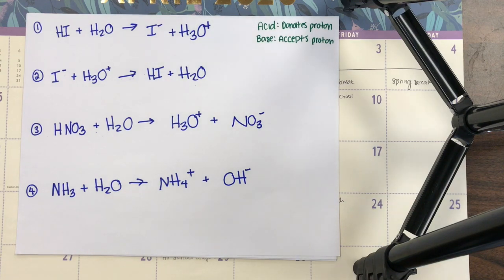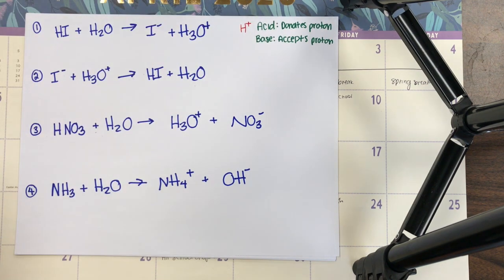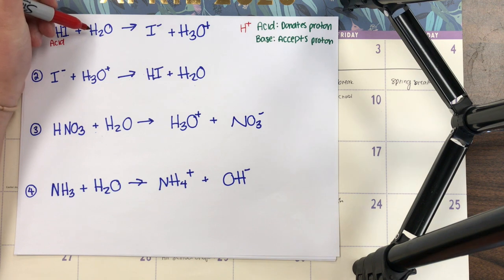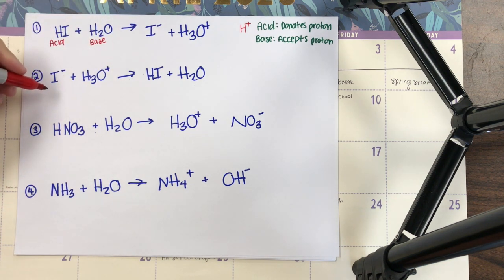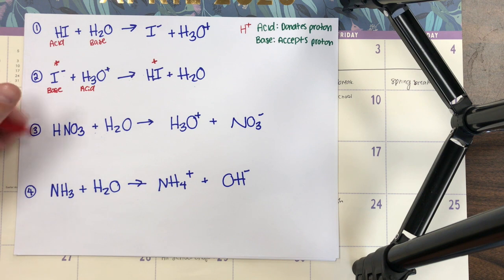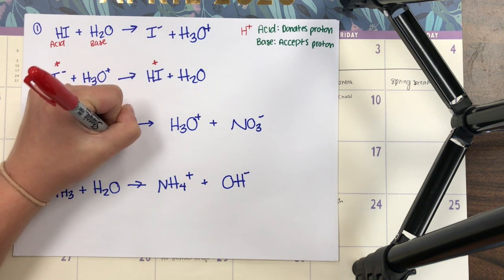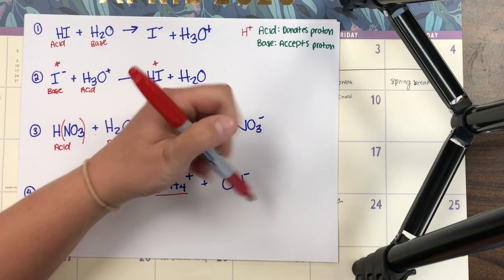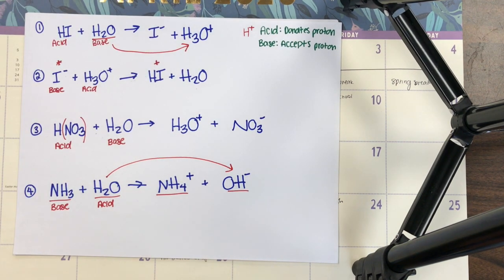Identifying bronsted lowry acids and bases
Identifying acids and bases